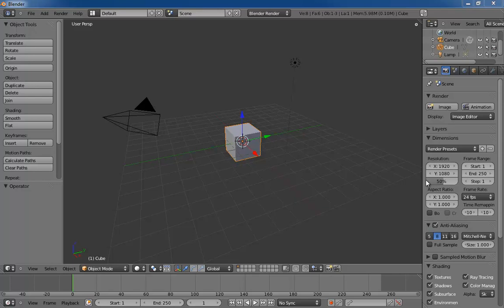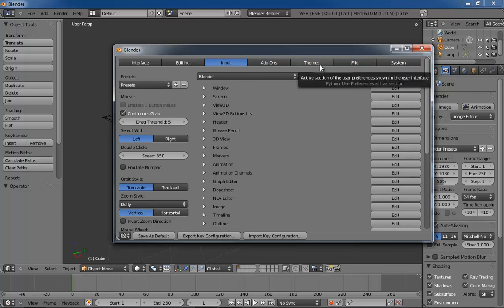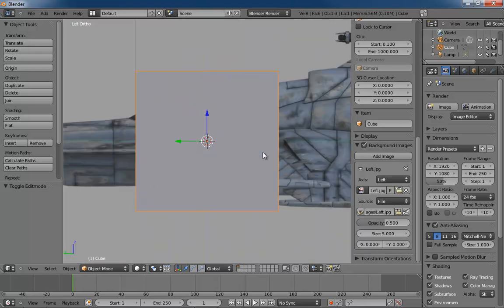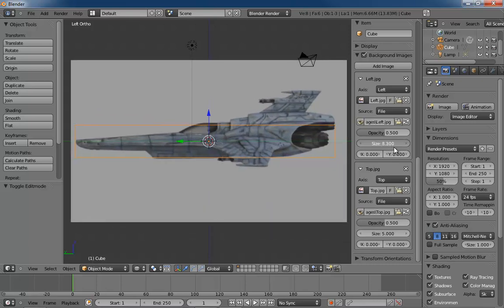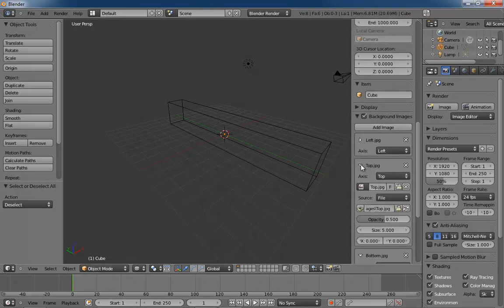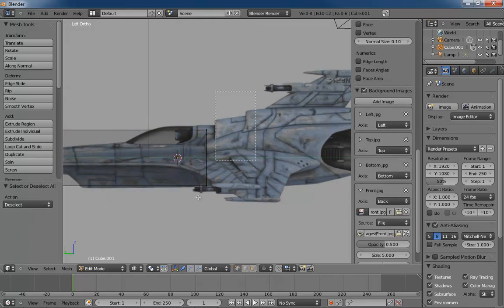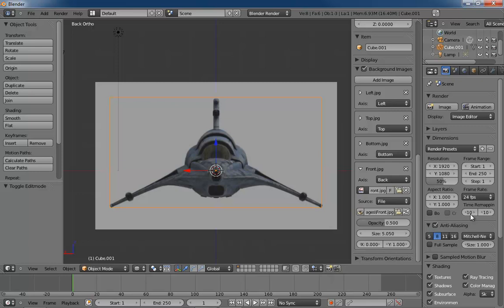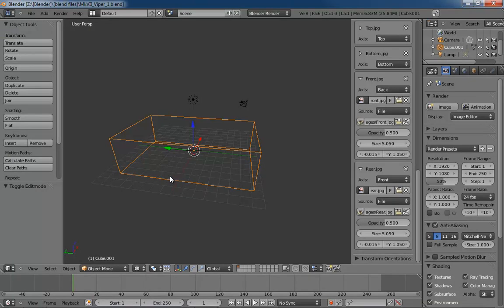3DBuzz - Modelling a Viper Mk VII - 01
This series goes though the process of modelling a Viper Mk VII in Blender!

Tutorial (circa 2011):
Welcome this new series of Blender training! This video introduces our new project, modelling and texturing a Viper Mk VII from the show Battlestar Galactica.

This is an archived video tutorial series from the late 3DBuzz website that sadly shutdown in early 2020. Prior to the shutdown they released all their video content for free and this is a repost of some of the content for prosperity. Further back ups of their content can be found in torrents created by the Reddit community.